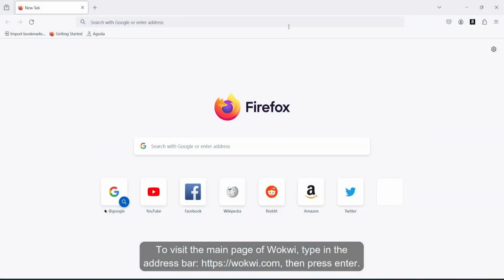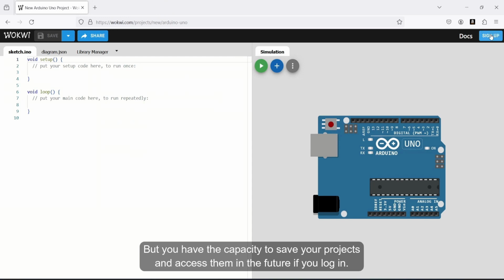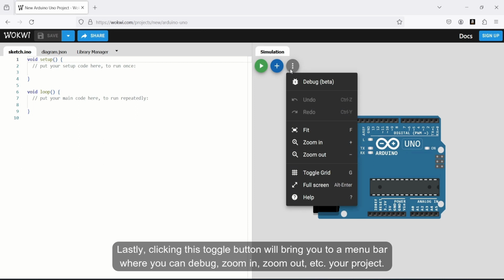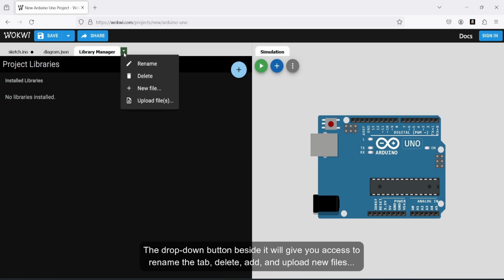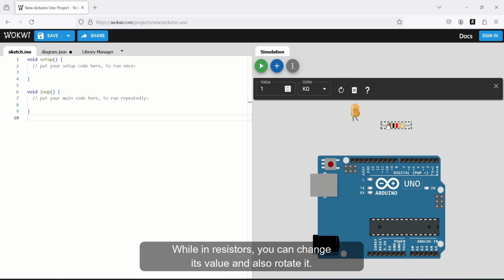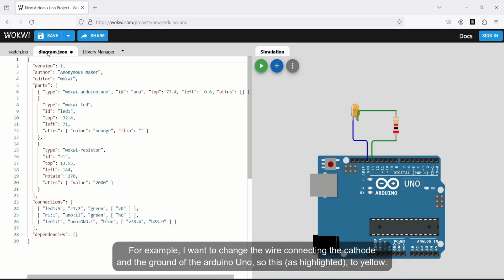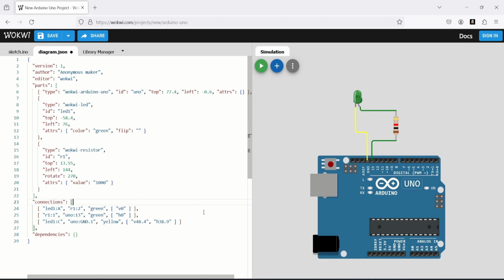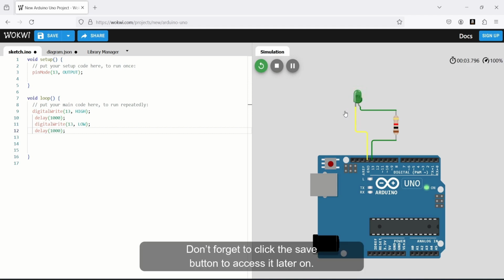microCTRL_Familiarization with Arduino Online Simulators using Wokwi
This video is your ultimate guide on how to use Wokwi Arduino Simulator!

Wokwi is one of the best arduino simulators out there that can be used if you don’t have physical arduino board or if you just want to try your ideas online to ensure that your project works as expected before deploying it onto a physical Arduino board.

Wokwi is a browser-based simulator, eliminating the need for downloads or installations.
The projects you create here can be easily shared with others.
Wokwi incorporates several sensors for simulating your ideas, such as Humidity sensors, analog and digital sensors, PIR sensors, Motion sensors, and many more
Aside from arduino uno, Wokwi provides other versions of arduino such as arduino mega, nano, pico and Pico, as well as other boards like ESP32, ATiny85, Raspberry Pi, etc.
 Wokwi offers support for different displays, such as Neo Pixels, OLED, LCD, 7 segment, smart LEDs and more
And lastly, Wokwi is provided for FREE. You don’t need to pay for subscriptions to use it.

Tutorial and Script
Jhon Carlo P. Dela Cruz

Presenter and Voice-over
Kate Anne Marie F. Dalangin

Editing
Bernard C. Narceda

Submitted by
PUP BSCOE 3-3 Group 5
CMPE 30184 - Microprocessors

Submitted to
Engr. Julius S. Cansino, PCpE
Professor
CMPE 30184 - Microprocessors